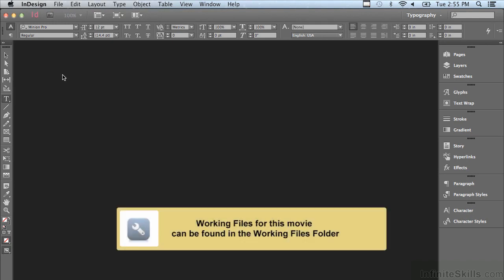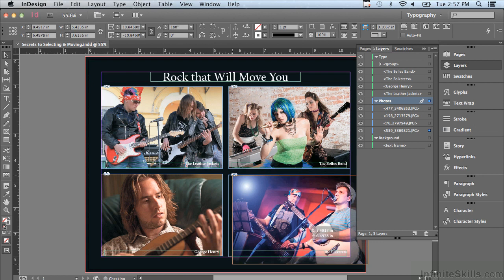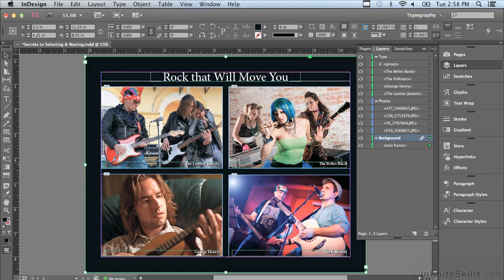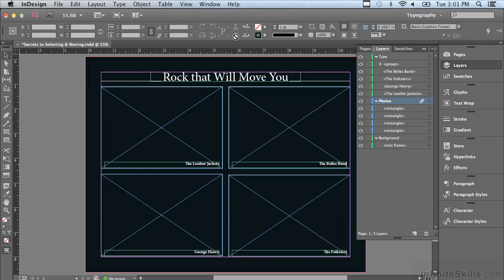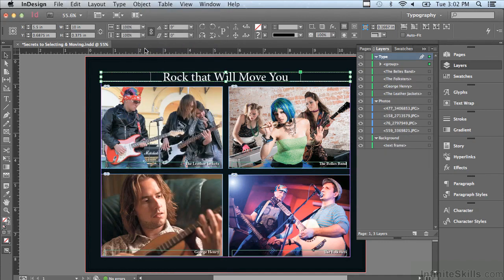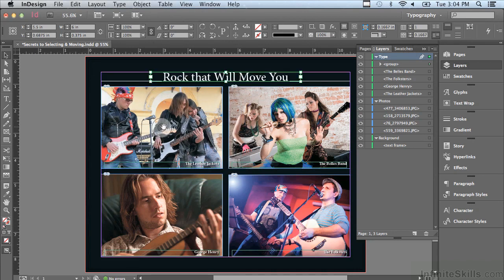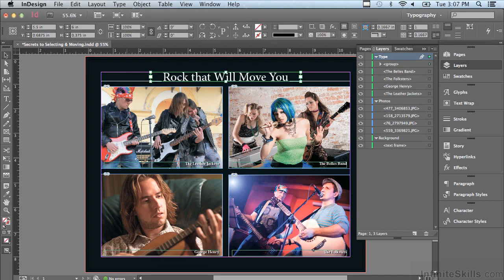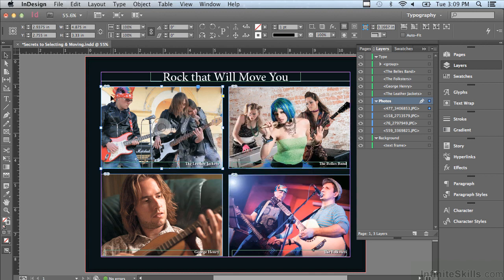Learn Adobe Indesin CC-20